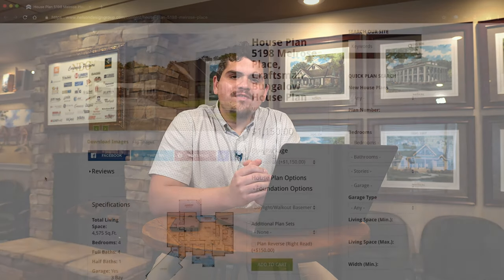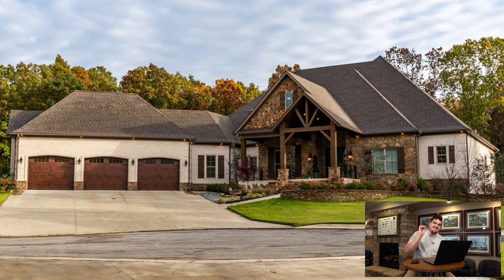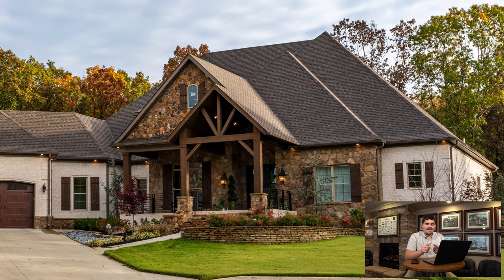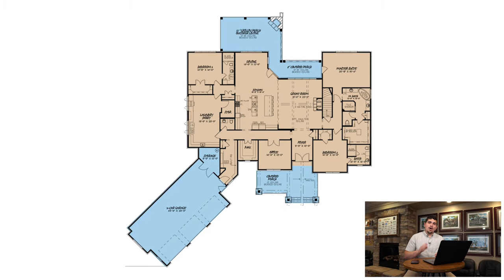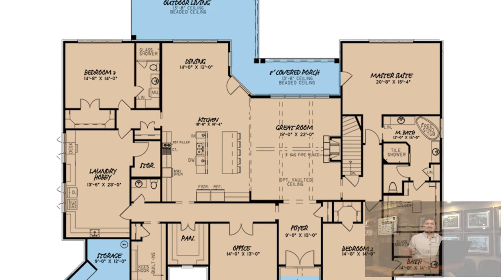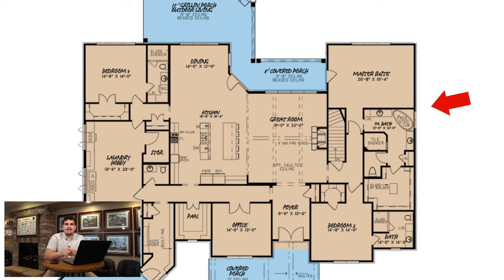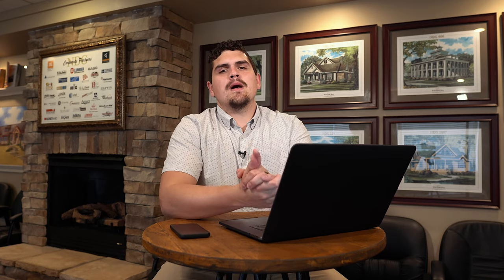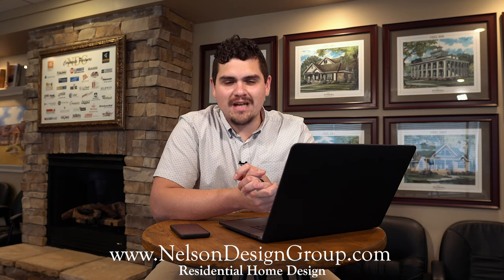Custom House Plan MEN 5198 At A Glance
We love Custom Home designs! Join Taylor Nelson in taking a look at this stunning custom home!